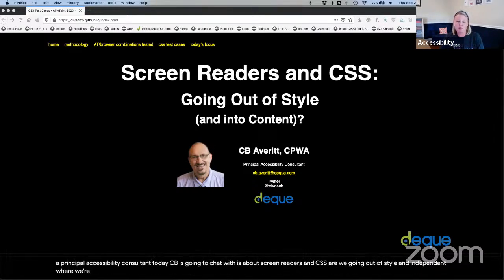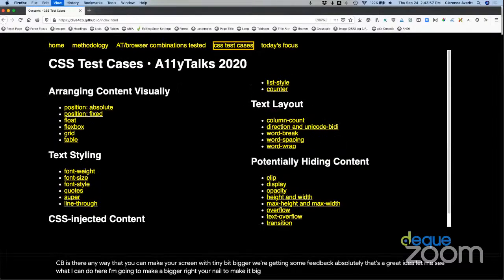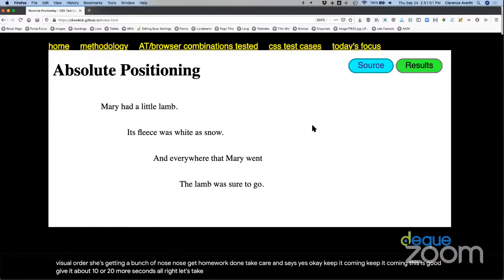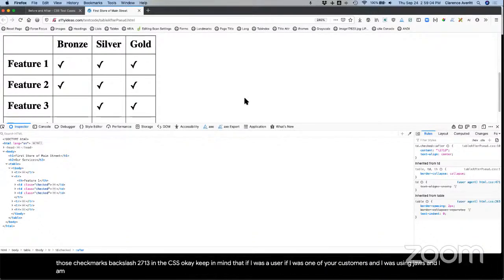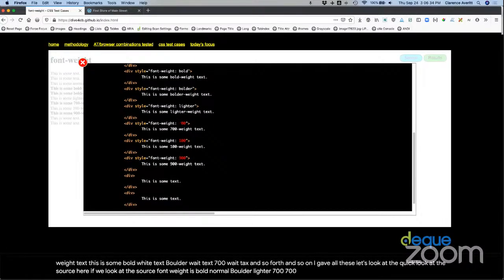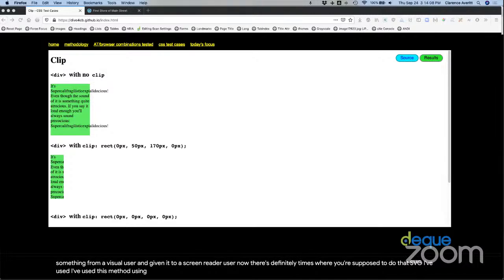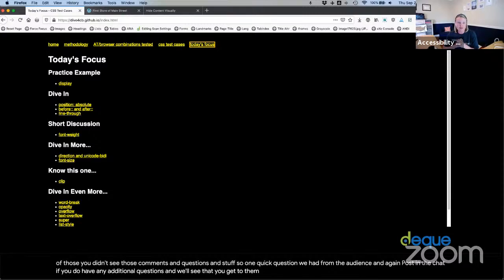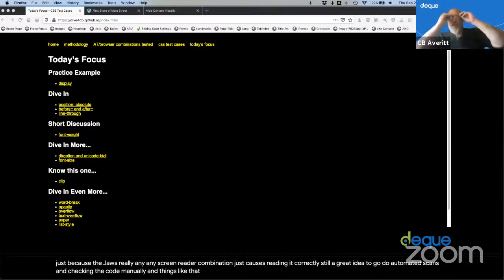Screen Readers & CSS: Going out of Style and into Content? - CB Averitt (A11yTalks - Sep 2020)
Participants will learn how various CSS techniques affect content exposure and reading order in screen readers. We will offer robust solutions to overcome screen reader limitations and browser inconsistencies. We have tested over two dozen common CSS declarations in certain browser-AT pairings and will present our results.

Recorded: September 24, 2020 (2:30pm ET)
Speaker: CB Averitt (Twitter - @dive4cb)